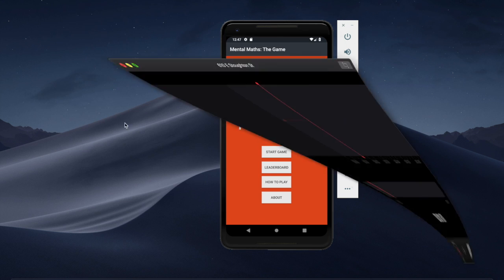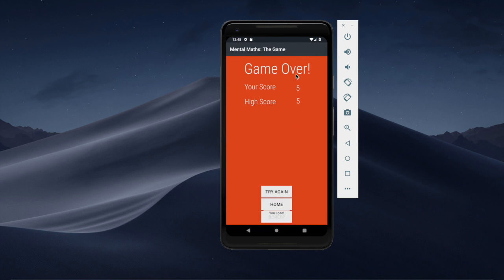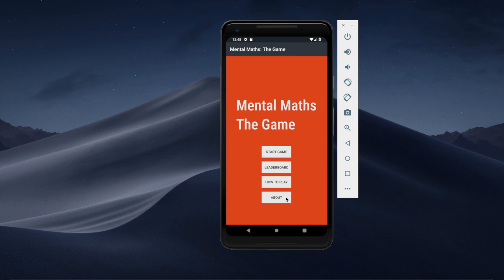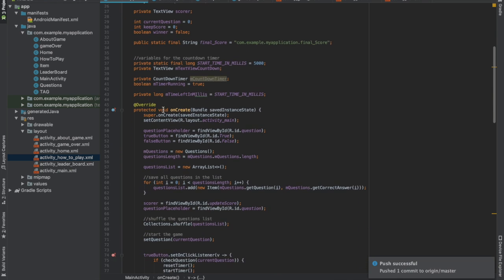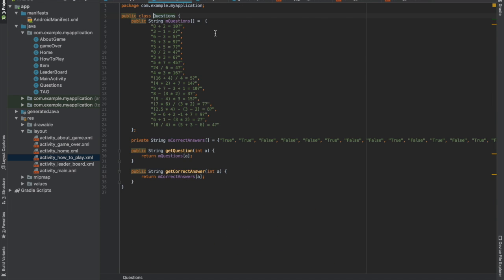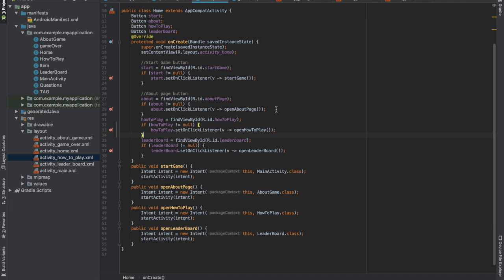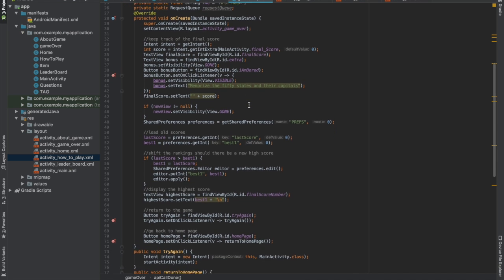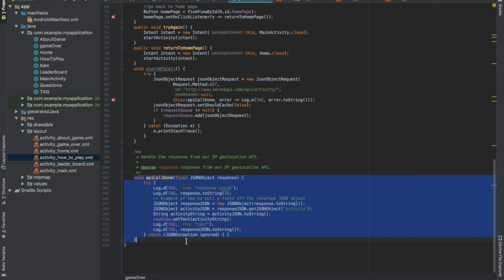Mental Maths: The Game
Created by Long Phan and Eric Yuill for the CS 125 Final Project